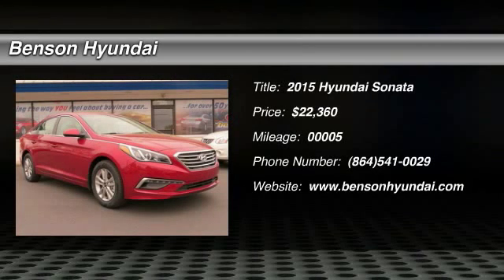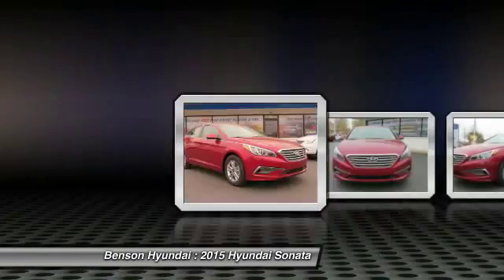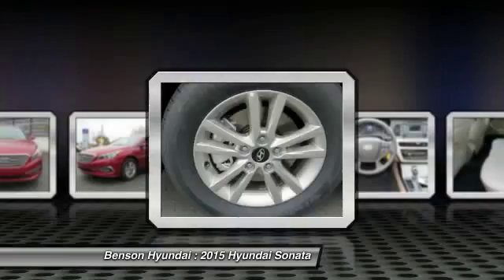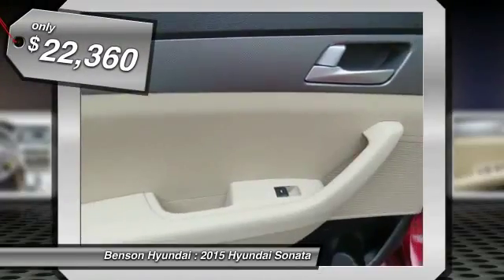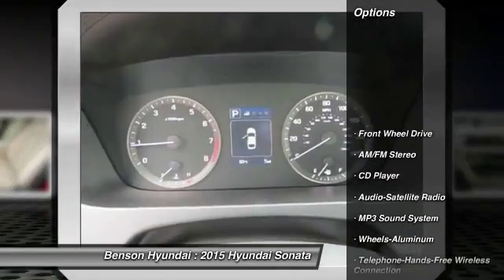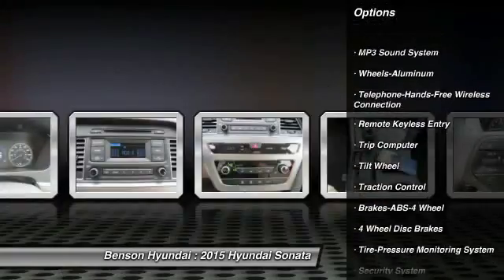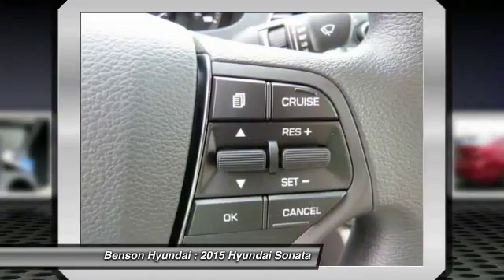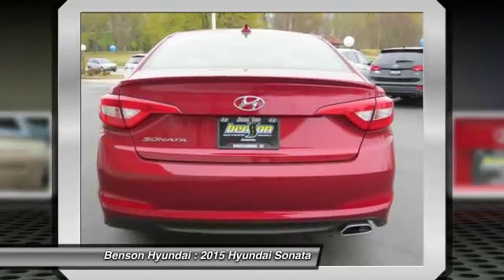2015 Hyundai Sonata Spartanburg SC H50500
2015 Hyundai Sonata 2.4L SE

Benson Hyundai
2550 Reidville Road

You'll love this 2015 Hyundai Sonata. This is a car you'll want to take home. With 5 miles, it features Automatic transmission and an exterior color of Venetian Red.